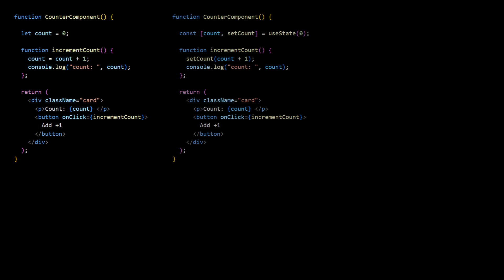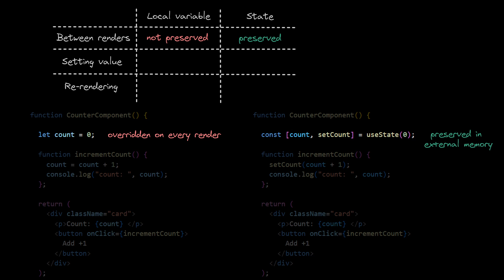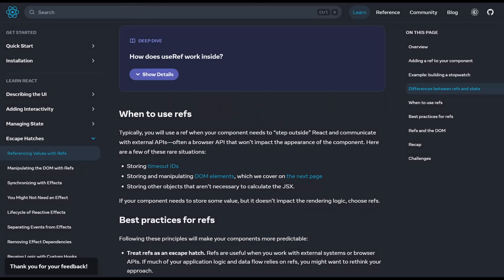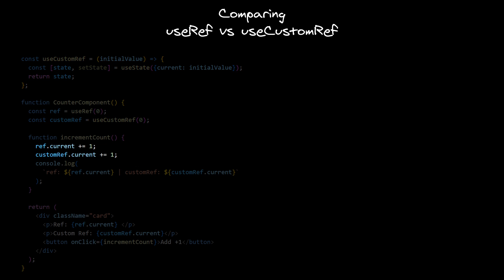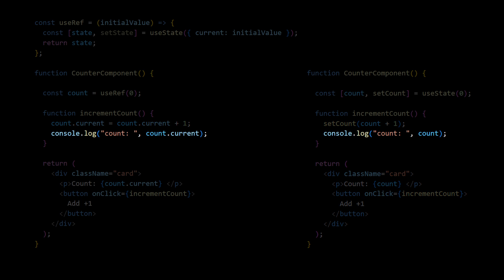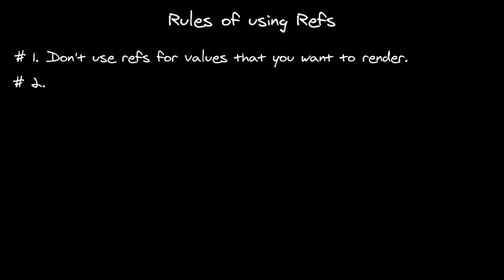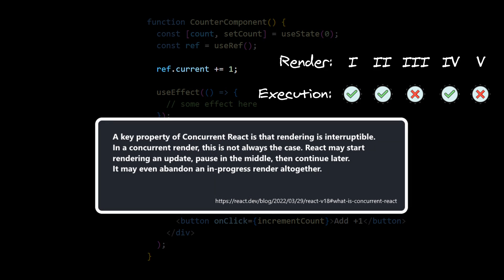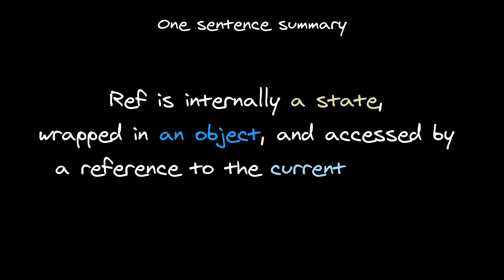Ref vs State: One Key Insight to easily remember the differences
Ref and State have something in common. Understanding that is the key to easily remember differences between them ;)

⏱️Timestamps:
00:00 - Introduction
00:40 - State vs Local Variable
01:25 - Ref and State - Common Part
01:51 - useCustomRef implementation
02:19 - Comparing useRef vs useCustomRef
02:38 - Visualization of differences between Ref and State
03:26 - #1 Rule of using Refs
03:49 - #2 Rule of using Refs
05:14 - One sentence summary